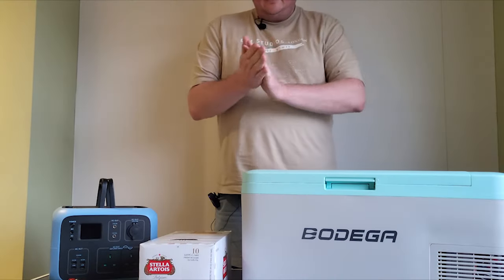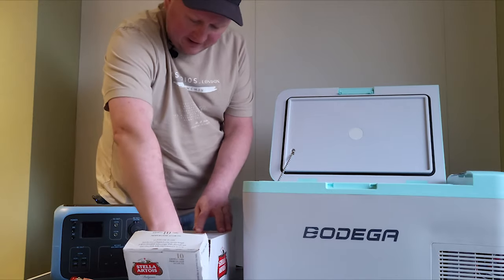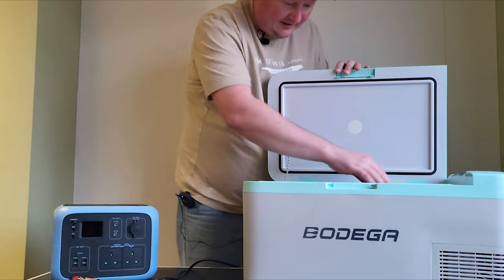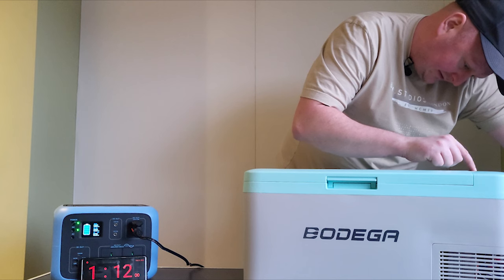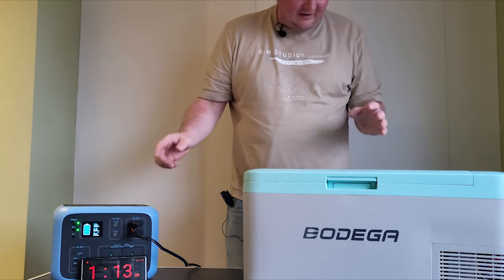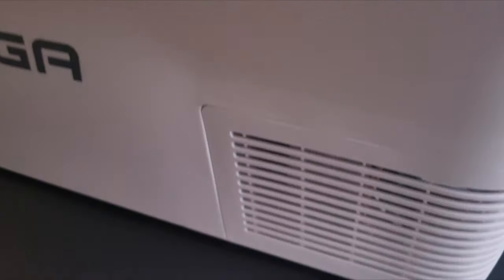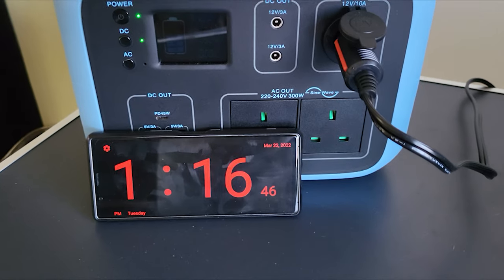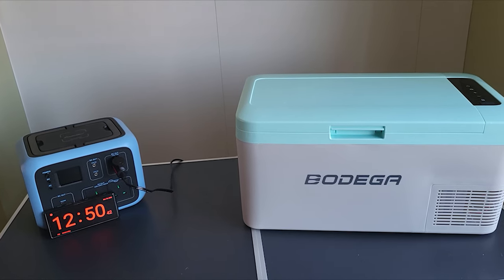The only BODEGA 12V Compressor Fridge REVIEW you need in 2022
Tested with the PowerOak 500W Power Station.

Fridge Spec:
Weight : 10.9kg
Total Capacity : 18L
Size : 24*13*12 inch
Temperature Range: -20℃-20℃
Average Power Consumption: 60W
Power Supply: 12/24V DC,100~240V AC
Take 15 minutes to cool down to 0℃
Support App(For Android/IOS) or manual control
Built-in LED light design let you easily to get things at night
Less than 45db,provides a silent and comfortable environment
Can hold 32cans cola(355ml),16 bottles water(500ml) and 9 bottles red wine(750ml)